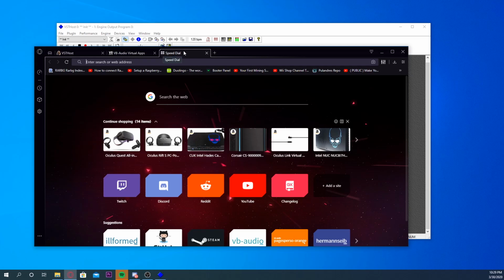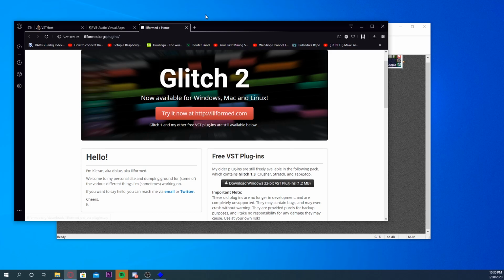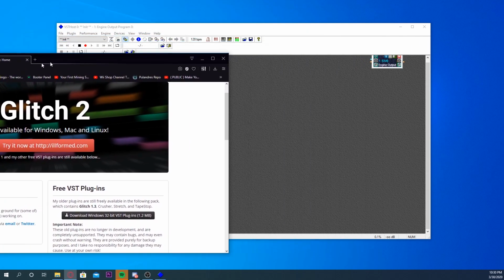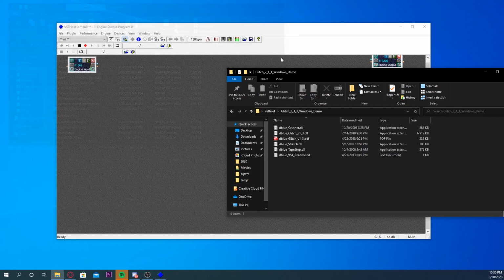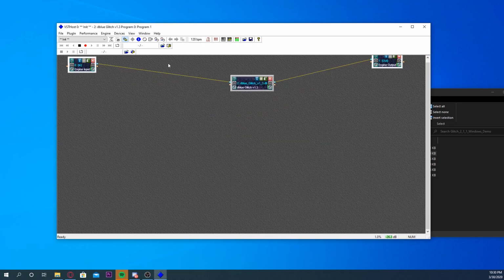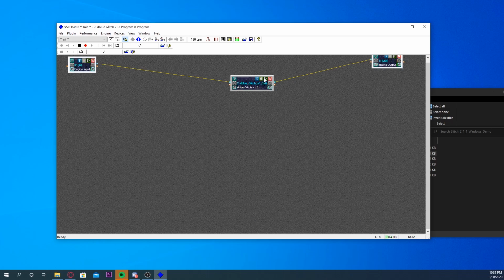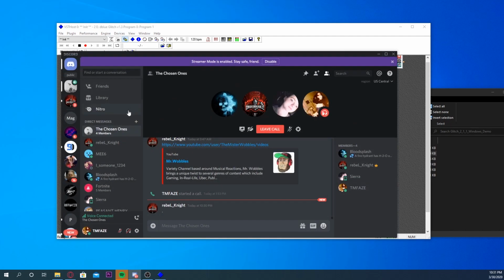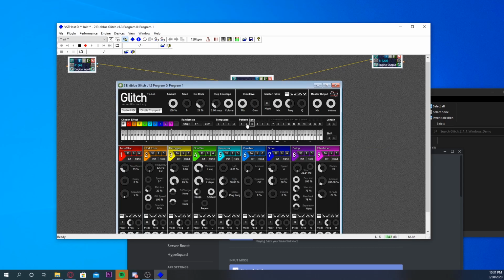How to make your mic glitch on discord